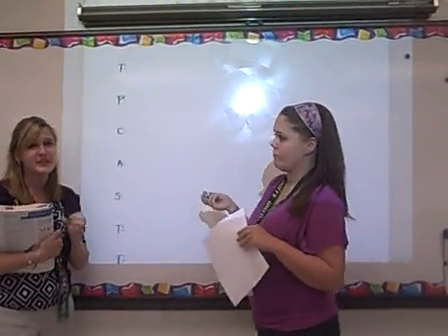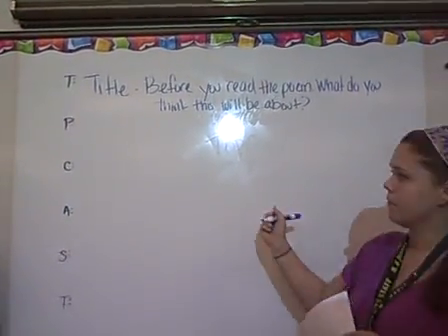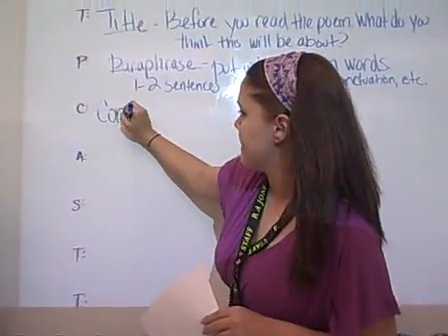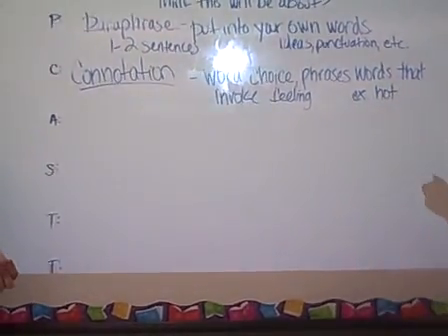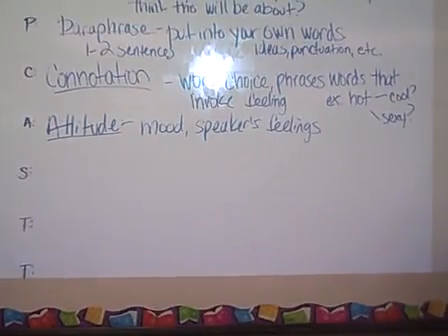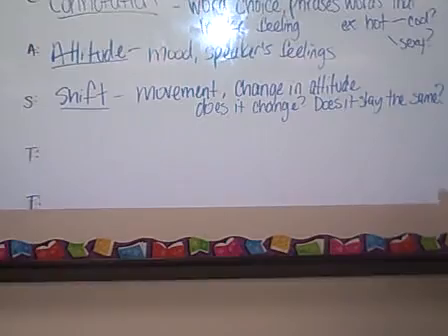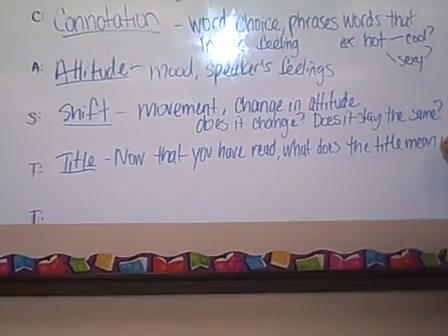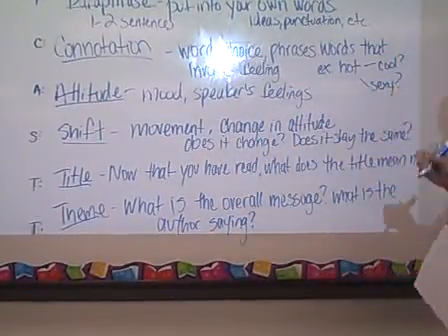TPCASTT Flipped Classroom Video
This video is an overview of the TPCASTT strategy for analyzing poetry.